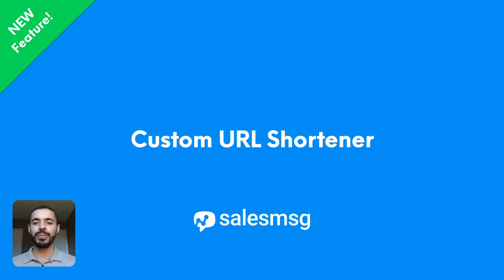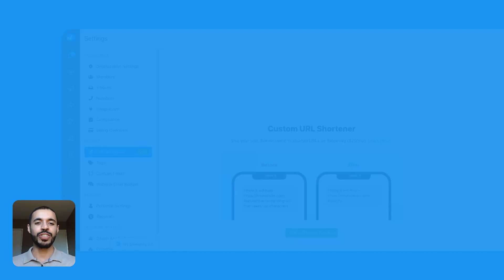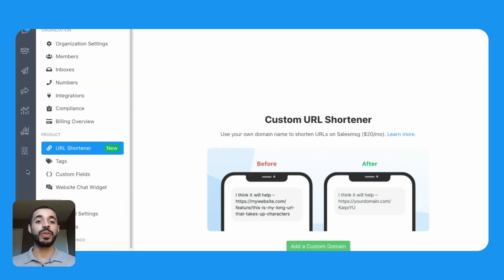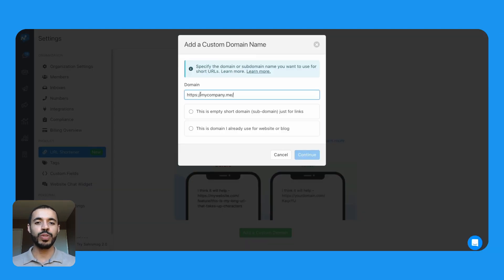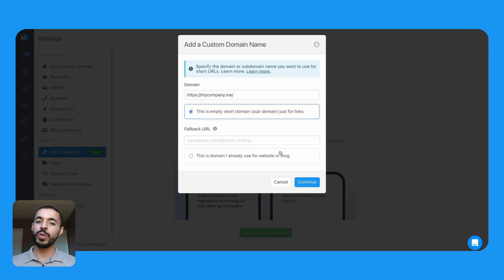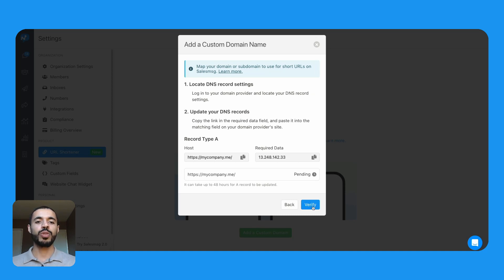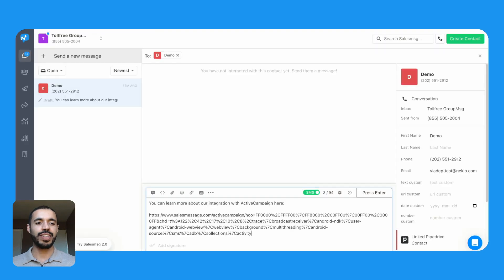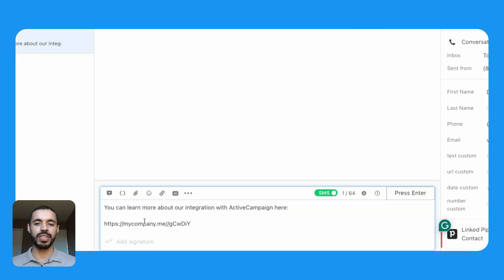NEW! Custom URL Shortner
👉 Get a 14-day trial to Salesmsg 👈

ALL-IN-ONE BUSINESS TEXTING & CALLING
Salesmsg offers teams an easy to use, train, and track 2-way SMS platform that noticeability speeds up your sales process, so you can get more sales faster. The platform integrates with Hubspot, ActiveCampaign, Infusionsoft/Keap, AirCall, and others. So now you and your team can connect with leads and customers the way they want, through text.